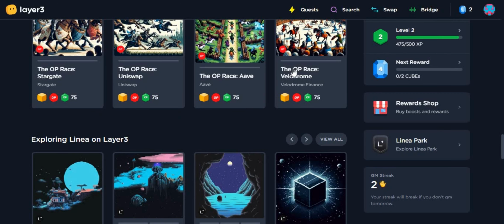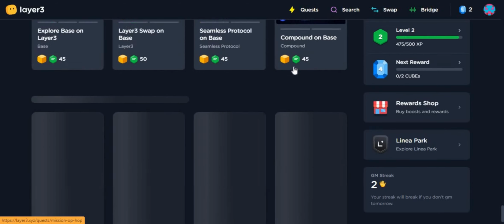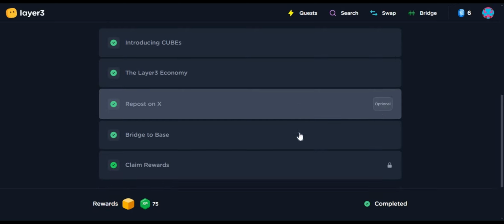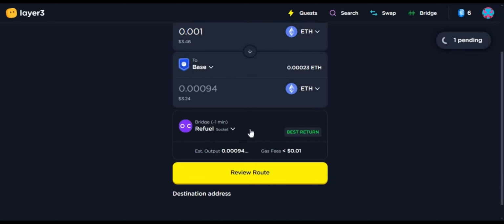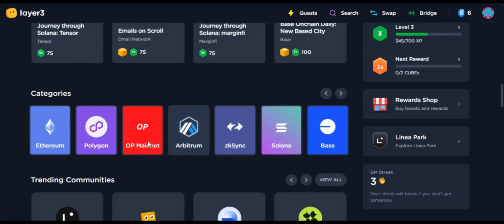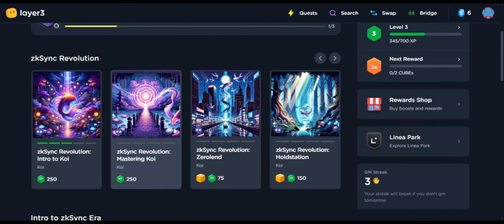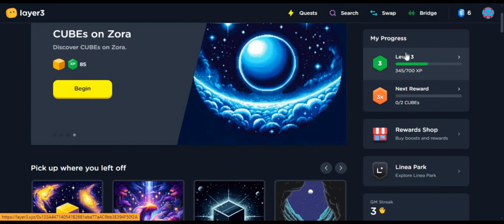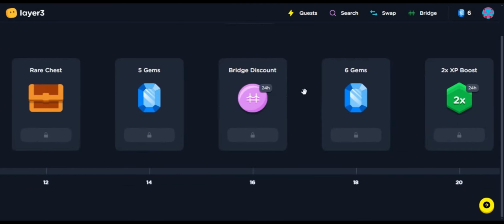Layer3 Airdrop | $7.5 Million Funding | [ Full Guide Beginner Walkthrough]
Layer3 is the ultimate Web3 quest platform which is the next biggest airdrop in crypto history. So, if you want to qualify for the Layer3 airdrop, watch this step-by-step guide!

Pro Tip: Once you start collecting cubes, you also earn additional rewards on Layer 3 including discounts on swaps and bridging.

Good luck!